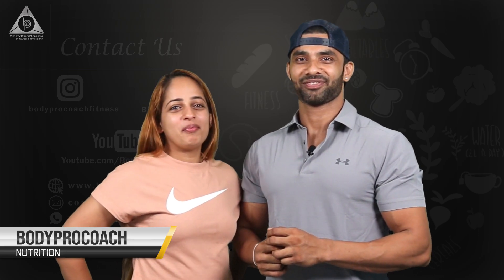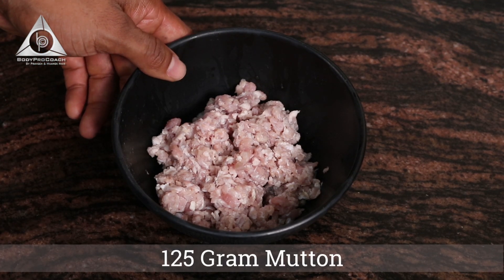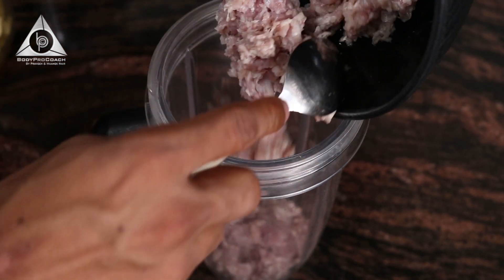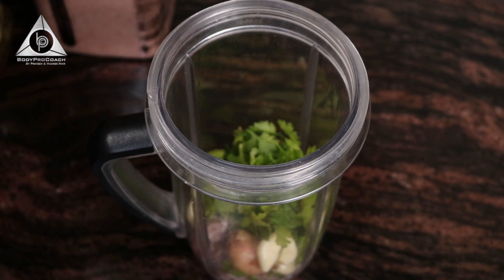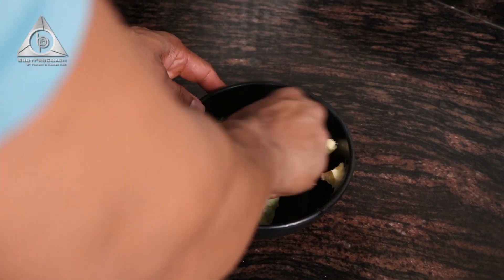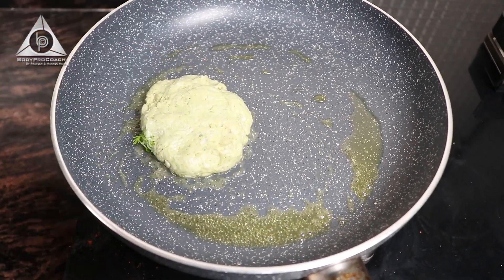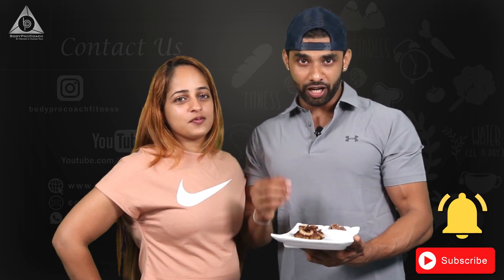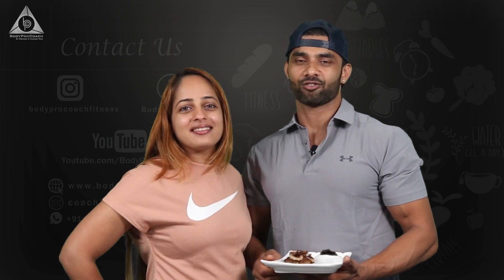Keto Mutton Patty || Healthy || Praveen Nair & Maahek Nair || SweatFit Wellness